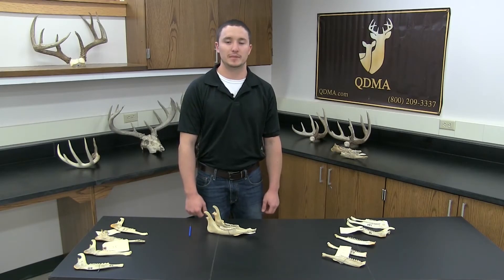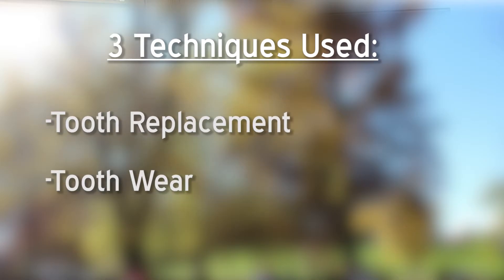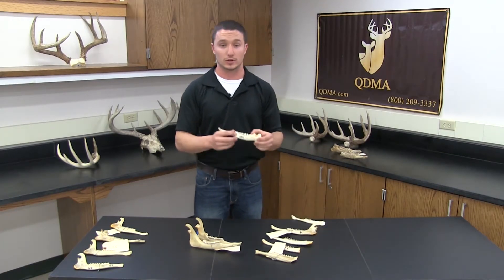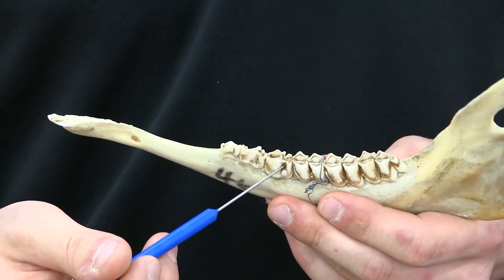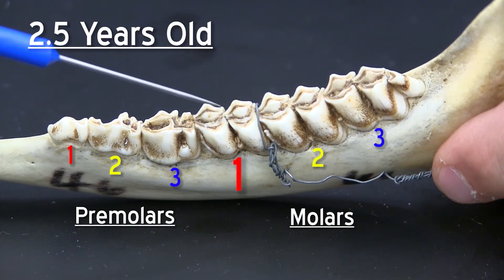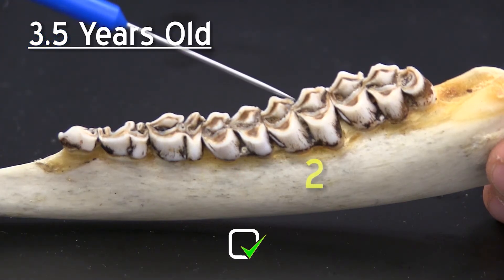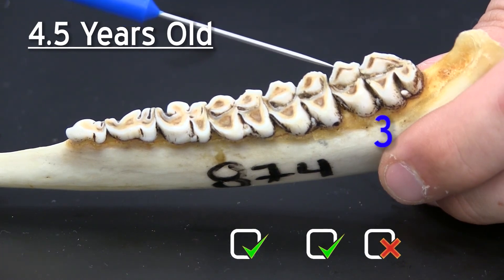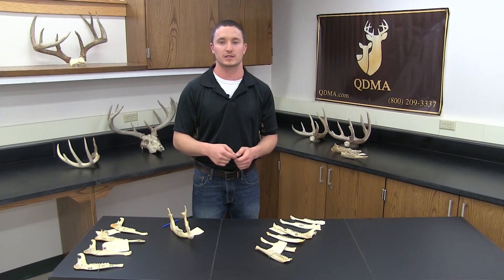Age Determination in White-Tailed Deer FNR-508-WV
In this video, Weston Shrank of the Purdue student branch of the Quality Deer Management Association walks you through how to age deer using jaw bones.